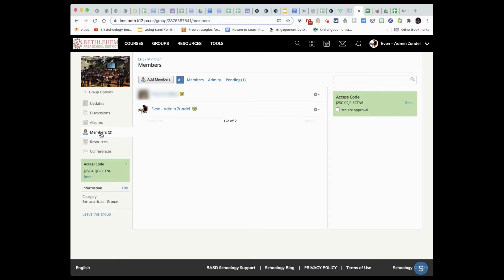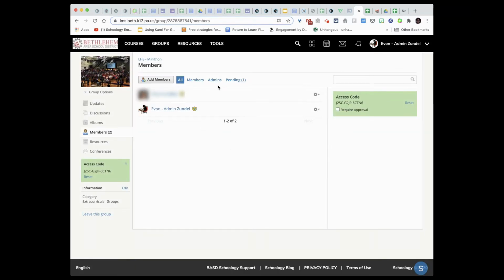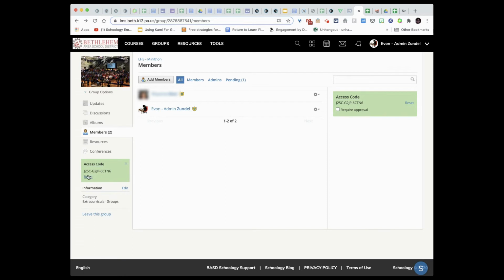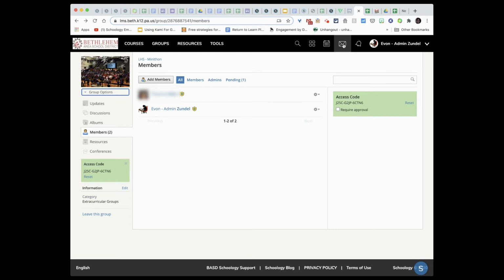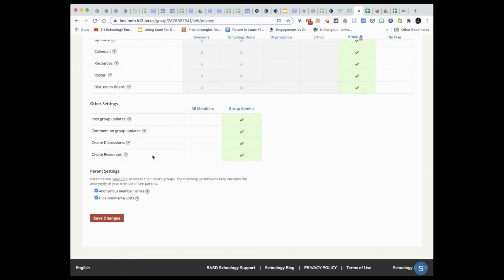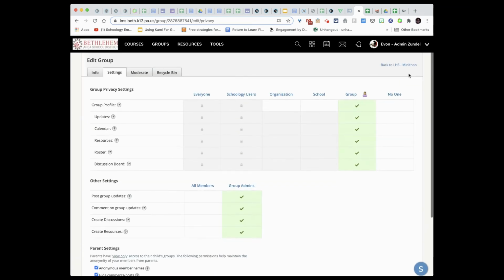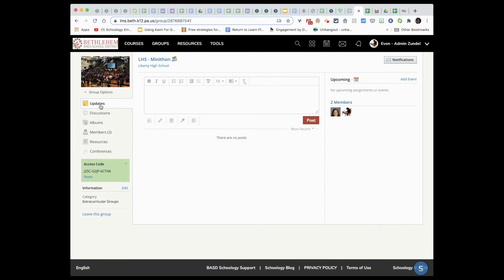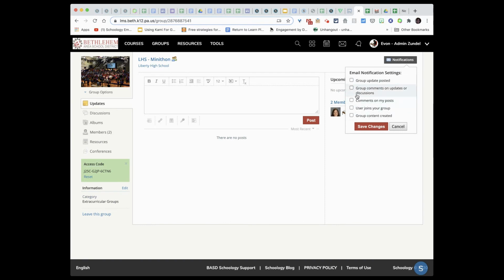Getting Started with Your Schoology Group